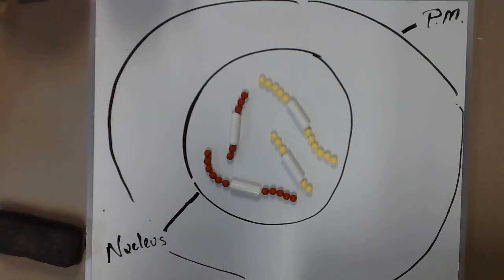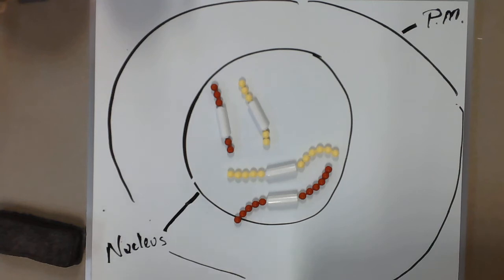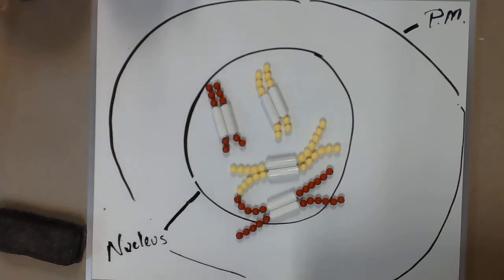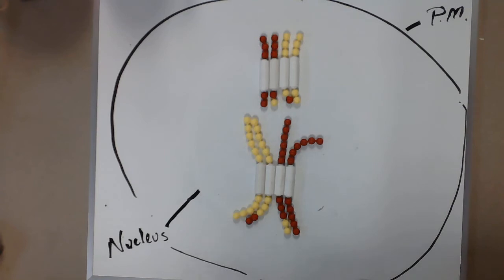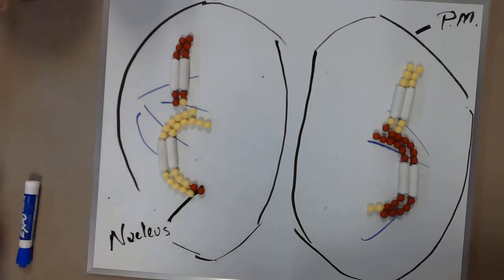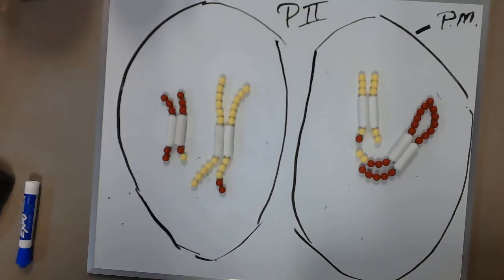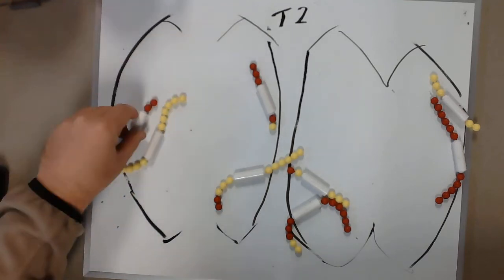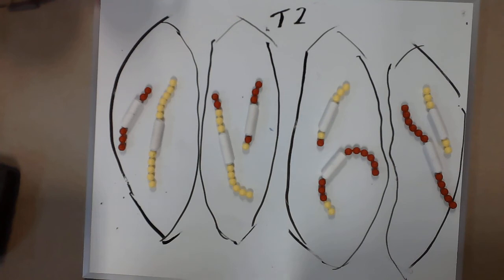Meiosis Pop Bead Lab Simulation